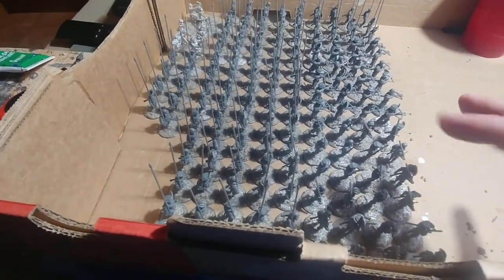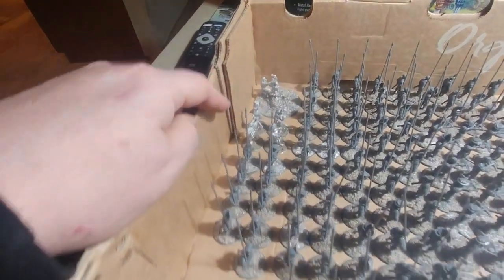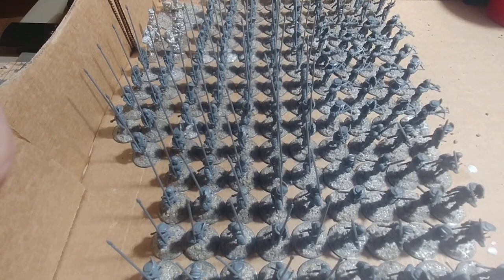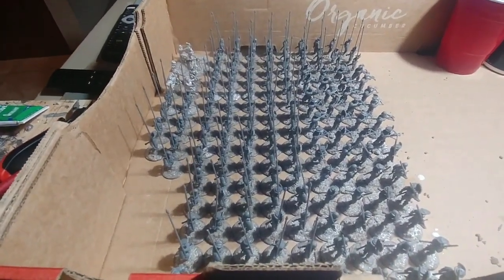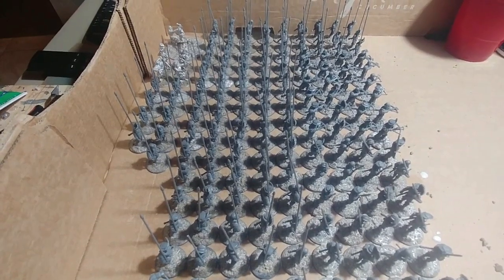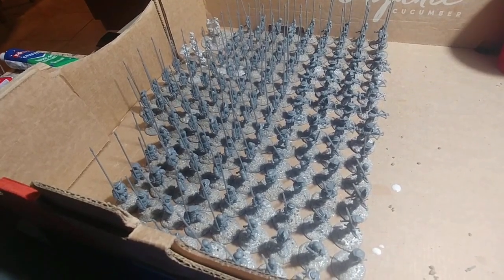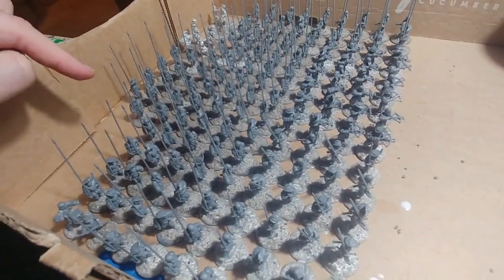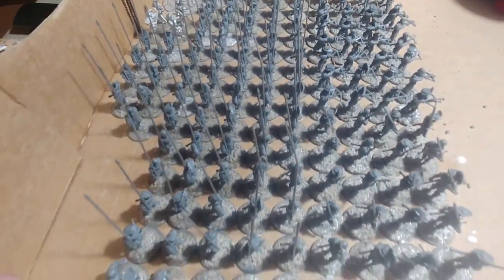Hobby Update 1/1/2020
Working on the basing material for my Landsknechts